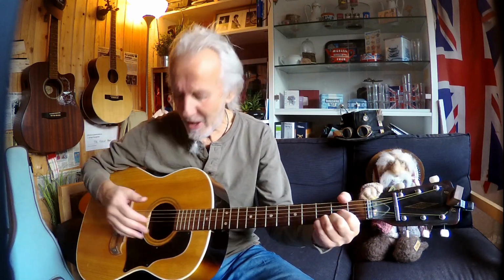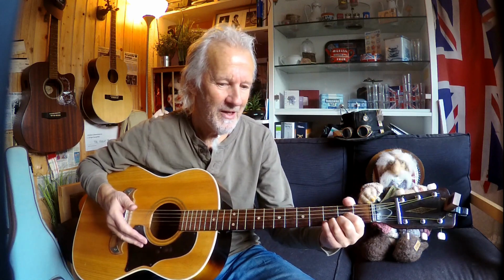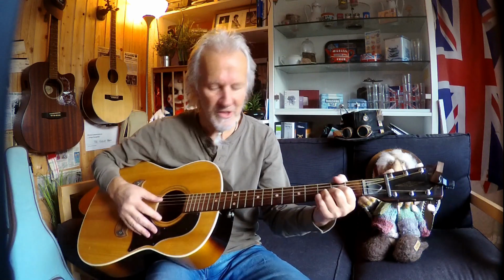Bad Moon Rising (very easy guitar)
CCR's Bad Moon Rising is a very easy song to learn - perfect for beginners. The chords are D A G.

I see a bad moon a-rising
I see trouble on the way
I see earthquakes and lightning
I see bad times today

Don't go around tonight

Well it's bound to take your life

There's a bad moon on the rise

I hear hurricanes a-blowing
I know the end is coming soon
I fear rivers over-flowing
I hear the voice of rage and ruin